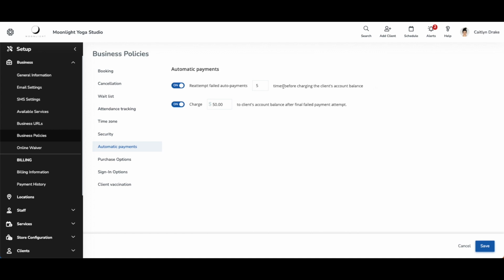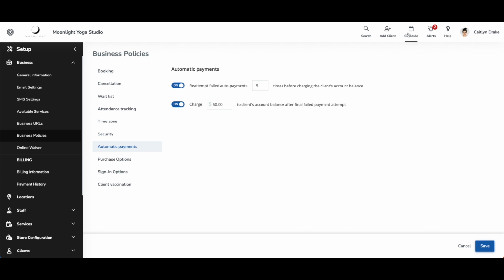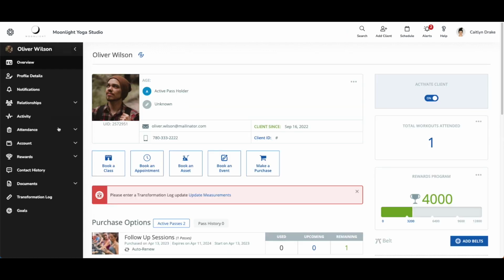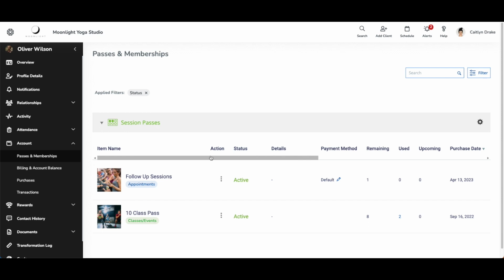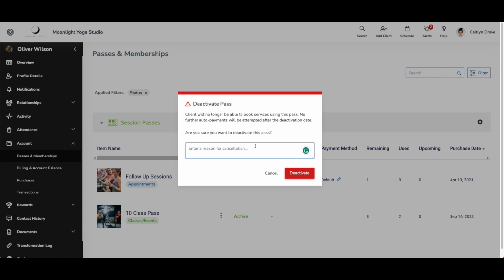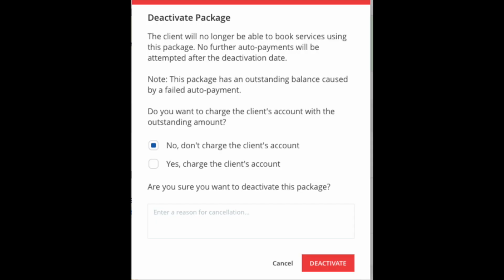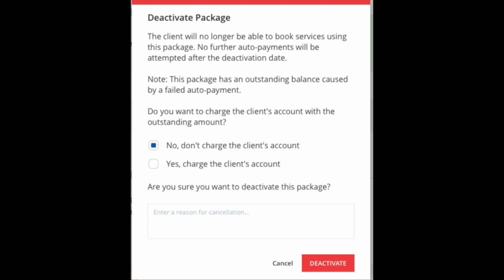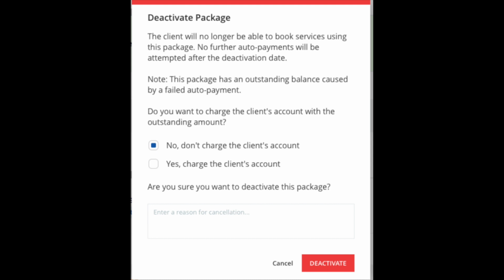Failed Auto-payment Behaviour for Deactivated Purchase Options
In this training video, information is provided about the updated behavior for reattempts of failed auto-payments when a Purchase Option is deactivated.

Introduction: 0:00
Business Policies - Payment Reattempts: 0:12
Client Demonstration - No Balance Owing: 1:10
Messaging for Balance Owing Due to Failed Auto-payments: 2:11
Outro: 3:01